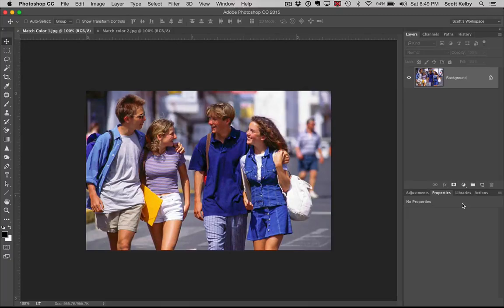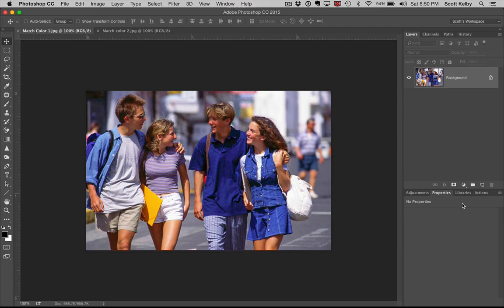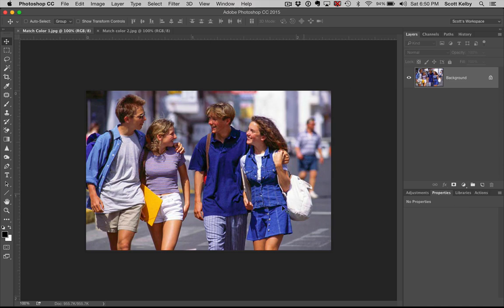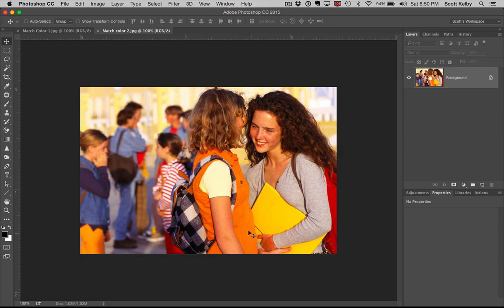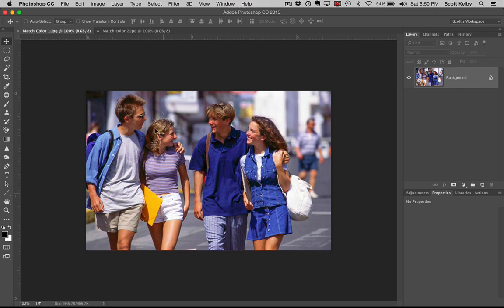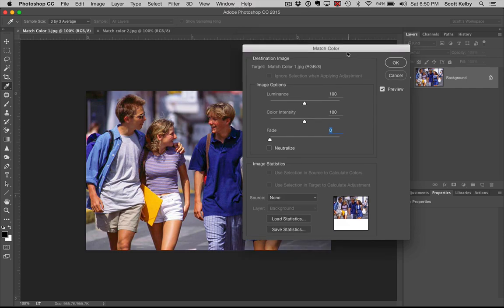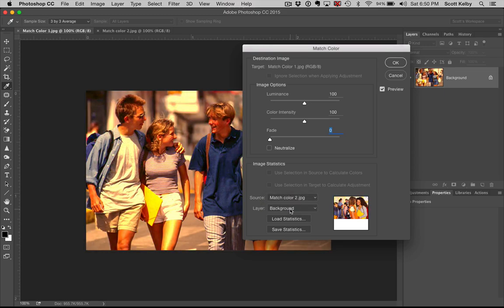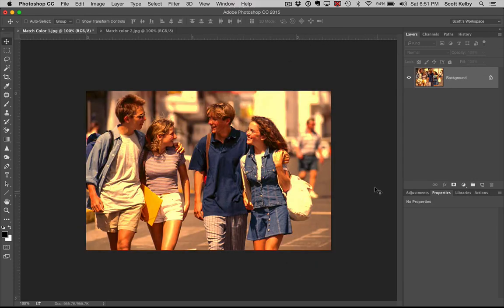#5 of those "Things you Didn't Realize (or forgot) were in Photoshop"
Ever heard of "Match Color?" It's a pretty cool, yet kinda obscure, Photoshop feature that lets you open one photo, and have it automatically match the overall color tone of another photo. It's a lot cooler than it sounds - check out the video. If you're into photography, Photoshop, Lightroom and/or the Adobe Creative Cloud applications, go and take the free trial - we have over 10,000 lessons on all this stuff, and you can start watching, and learning, right this minute.